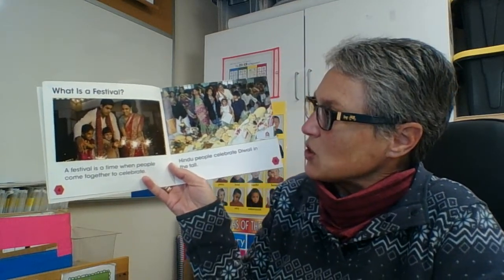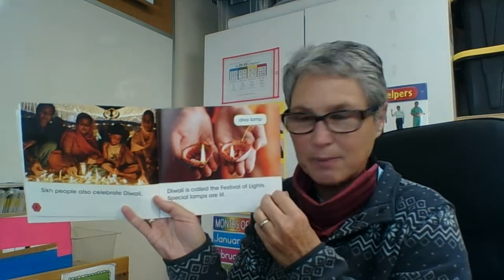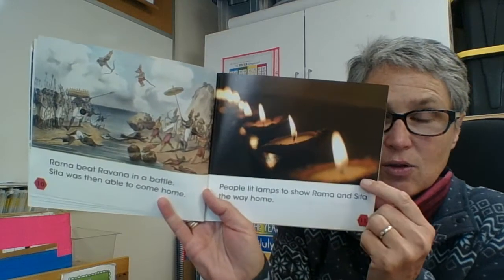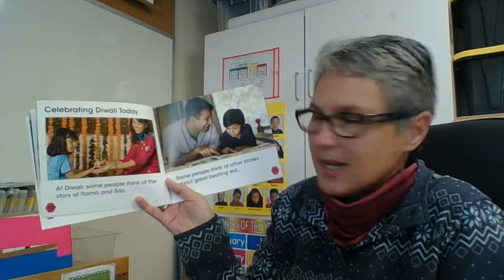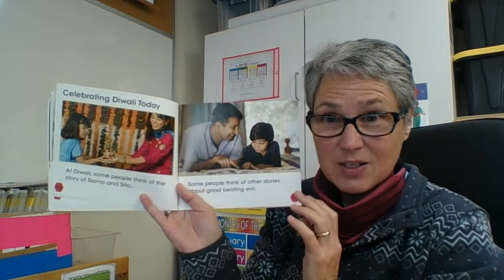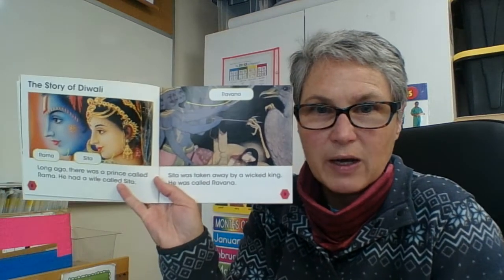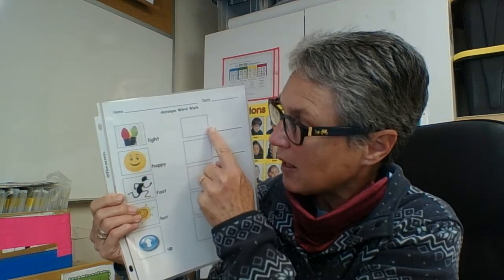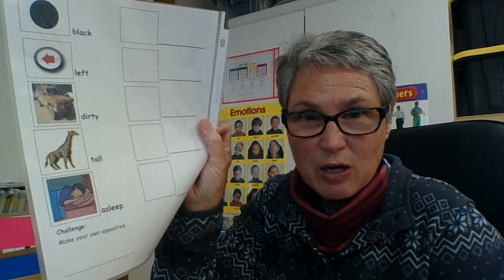Diwali: Nov 20, 2020 1:36 PM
Let's take a look at our first celebration as we travel the world to explore other cultures.